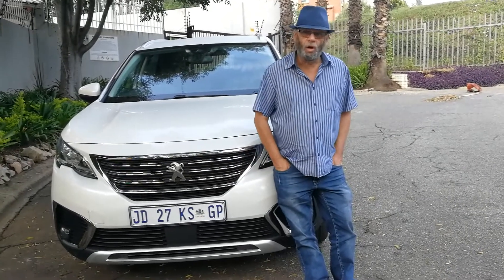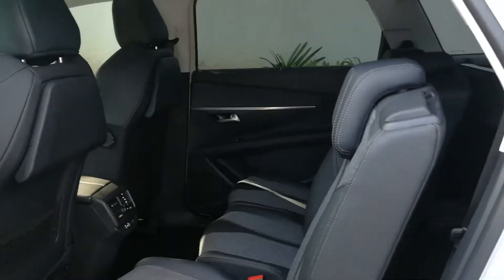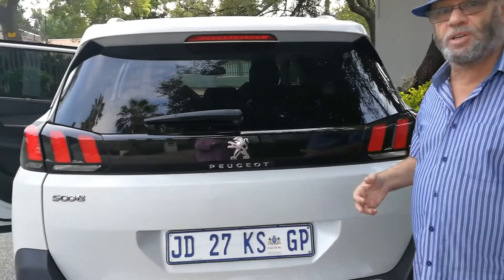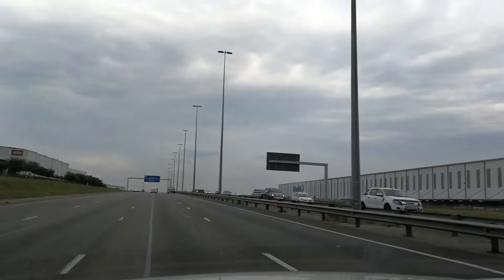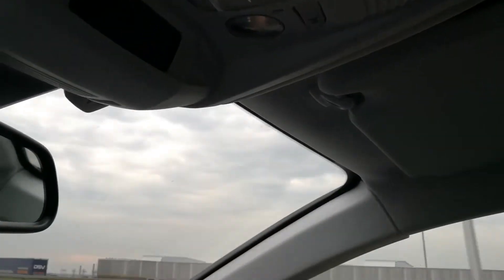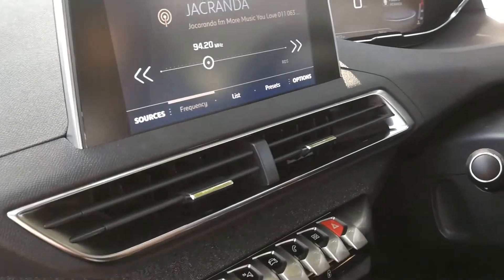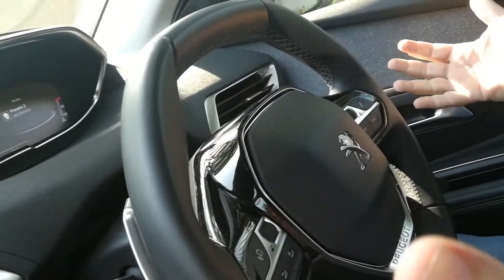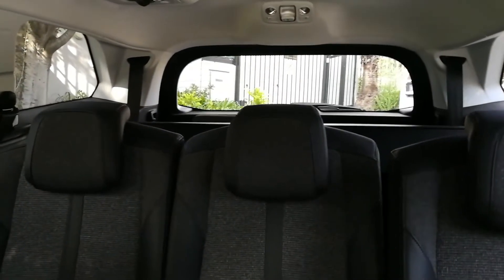Peugeot 5008 1.6T Allure Test Review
Hot from being one of the finalists in the 2020 AutoTraderCOTY awards, we recently tested the 7 seater SUV option in the SA Peugeot range, the #5008.

With very similar looks to it's slightly smaller 5 seater brother, the 3008, the 5008 is a very distinctive looking vehicle that manages to look just a bit different to all the opposition on the market.

Offering the typical slightly softer and extremely comfortable ride of  most French vehicles, the interior is spacious, comfortable and quite distinctive. From the now common, to Peugeot, I-Cockpit instrumentation to features like 3 separate seats in the middle row that can be adjusted individually for legroom for both the middle and the rearmost seats when they are in use.

Typically for 7 seater medium SUV's, boot space is limited with all 7 seats in use and vast when in 5 seater mode.

This test was especially interesting for me, wheras I very often stress the value offering of the lower models in a particular range, this is one case where I actually felt that the higher spec and more expensive version could be the better offering. This also applies to the engine choice.

The 5008 is offered in SA in either 1.6L turbo petrol as tested giving 121kW and 240Nm. Or the diesel version with the 2L turbo diesel putting out 110kW and 400Nm. Both coupled to a very smooth and well suited 6 speed automatic gearbox driving the front wheels.

Personally I have always believed that SUV's are best suited to turbo diesel engines coupled to a good automatic gearbox. Your average SUV is a family cruiser and I feel that this combination is best suited.

I stated earlier that I believe that the best offering in the 5008 range is at the top of the range. I would look at the diesel version and then also opt for the higher GT-Line spec level that adds a panoramic roof, leather trim and more functionality to the infotainment system among it's extra features.

As tested, the car currently retails at R539 900. My choice version retails at R604 900 or stay with Allure spec and diesel at R559 900. All versions are standard a 5 year/ 100 000km service plan.